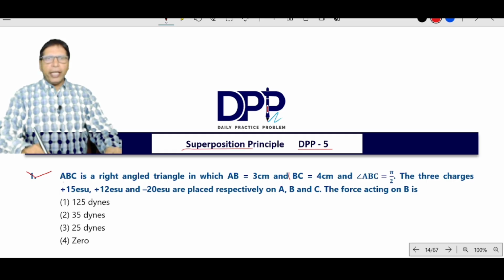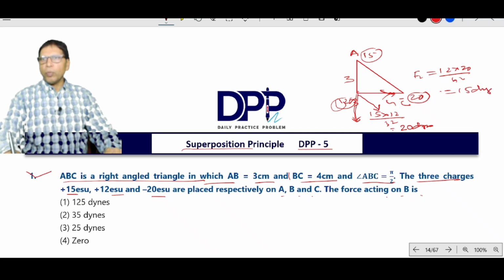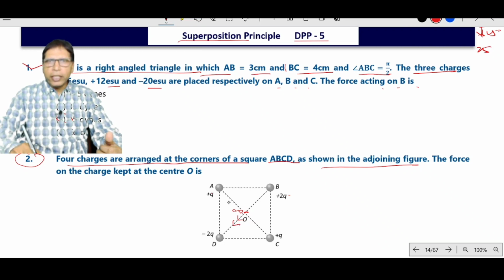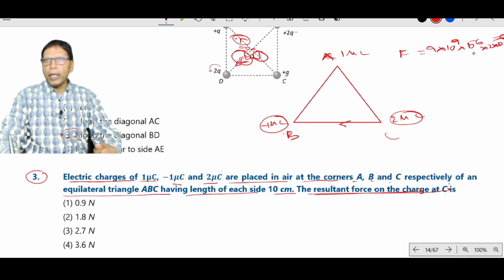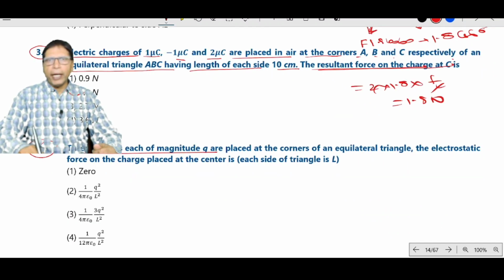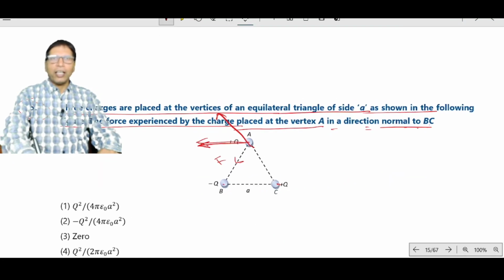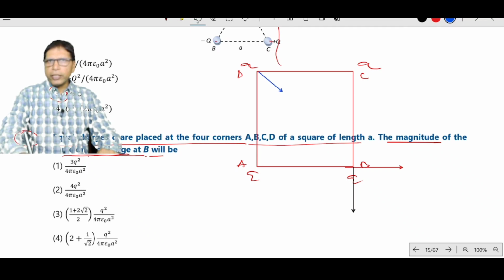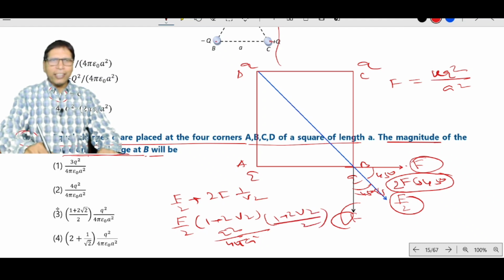SUPERPOSITION PRINCIPLE ON COULOMB'S LAW |ELECTROSTATICS |PHYSICS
SUPERPOSITION PRINCIPLE ON COULOMB'S LAW, ELECTROSTATICS, PHYSICS ,class 12, neet, main , advanced, wbjee DPP, force of interaction among the charges